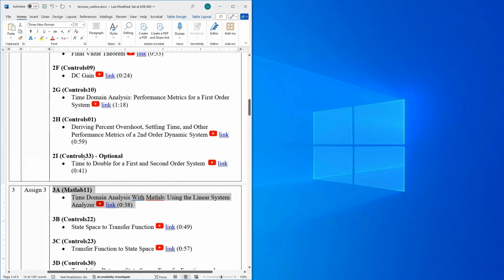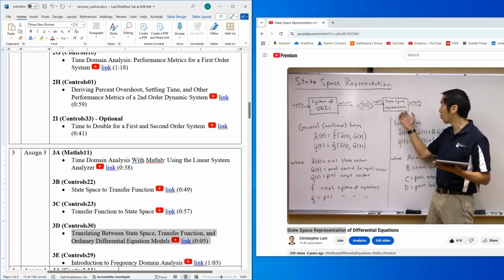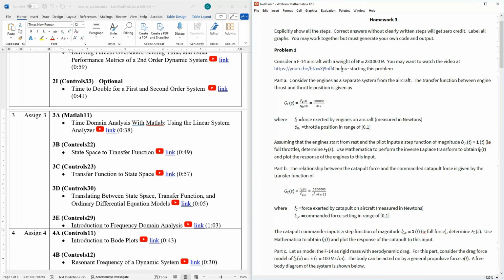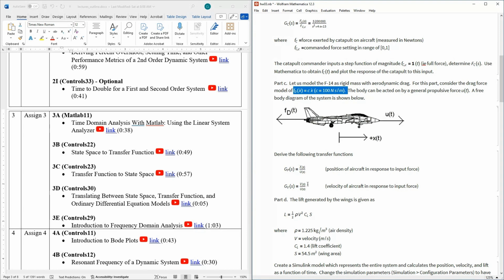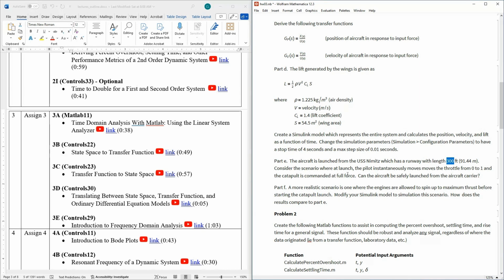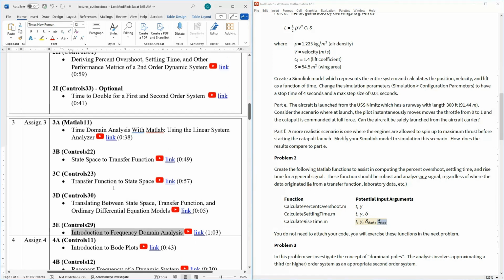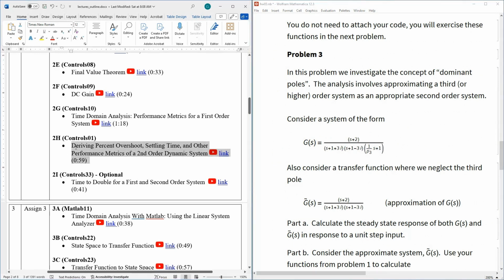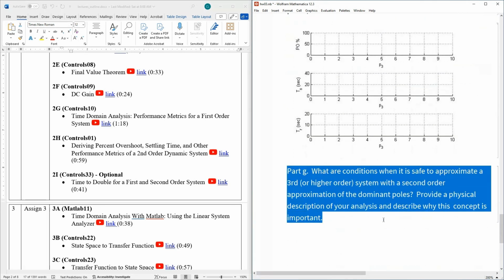AE511 Week03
This is the lecture schedule and homework for week03 of AE511.